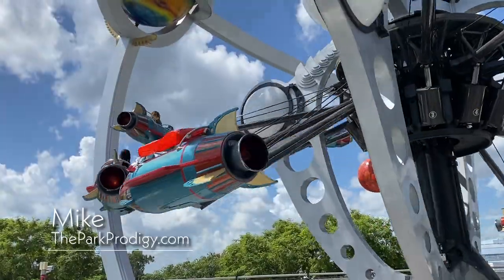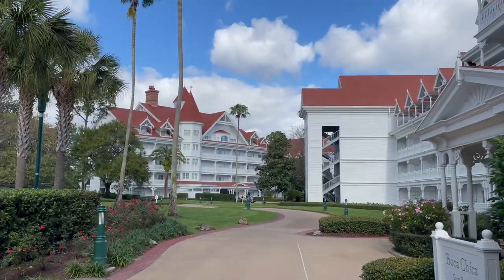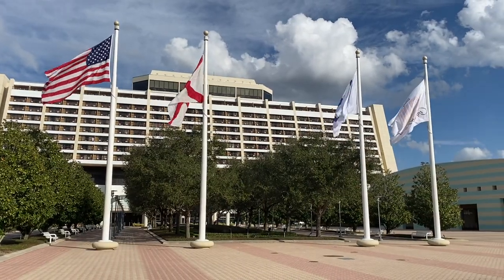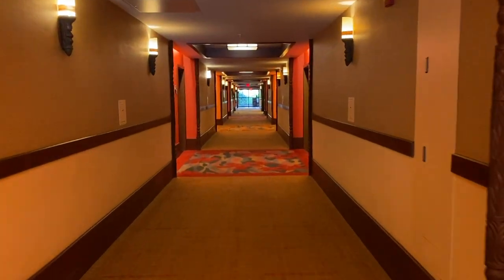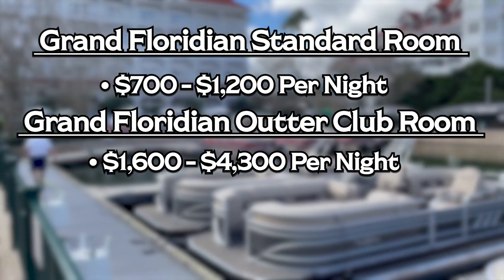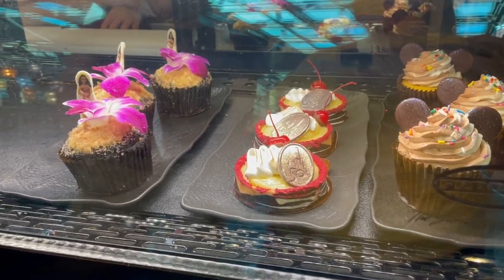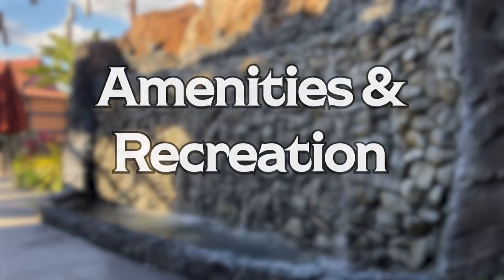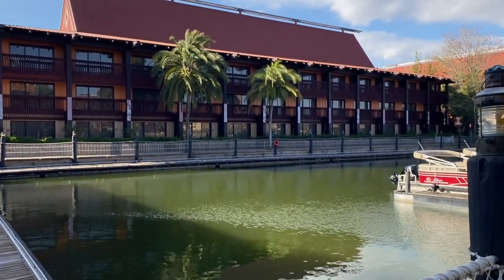The Ultimate Disney Monorail Hotel Comparison!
This video is the ultimate comparison to the Disney World monorail hotels. We will fill you in on the pros and cons when comparing the Disney World Contemporary resort, the Disney Grand Floridian resort, and the Disney Polynesian resort. These pros and cons include the distance to the parks, hotel pricing, sizes of the Disney world monorail resort hotel rooms, and all of the restaurant options.

We hope you find this video helpful regardless of it this is your first Walt Disney World vacation to the Disney World monorail resorts or your fifth! Be sure to check back with our blog as we continue to update you on similar Walt Disney World hotel videos we will be releasing soon!

Be sure to leave a comment if you feel you can help someone else decide which is the better option when looking at the Dolphin Vs Swan hotels at Walt Disney World.

Be sure to let us know which Disney World resort we should take a look at next!

The Park Prodigy YouTube channel includes all of the latest breaking Disney World news, Universal Orlando news, and Disneyland news. We also cover all of your favorite theme park rides and attractions including Star Wars, Marvel, and the original Disney fab four. We also cover Disney World hotels and restaurants.